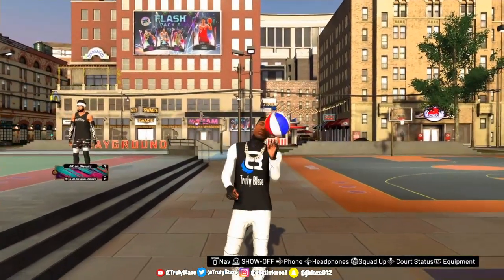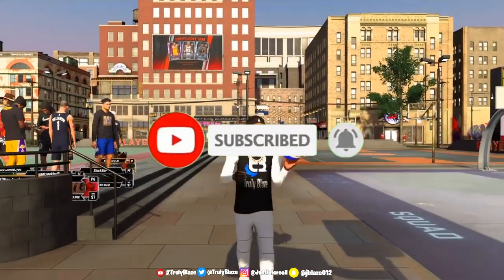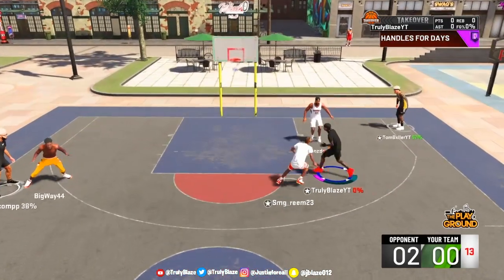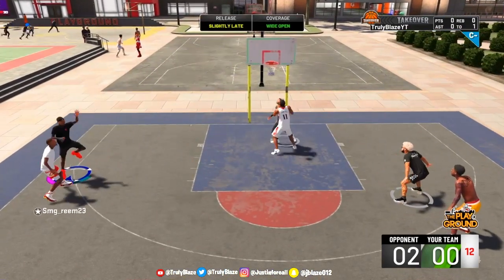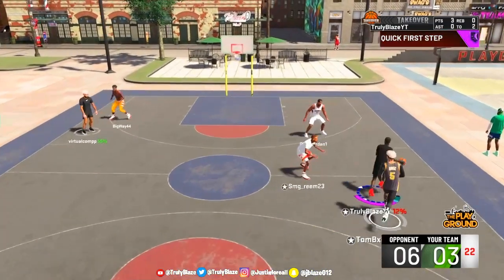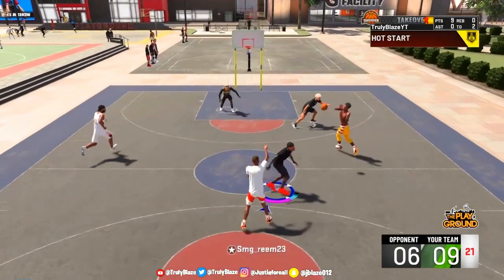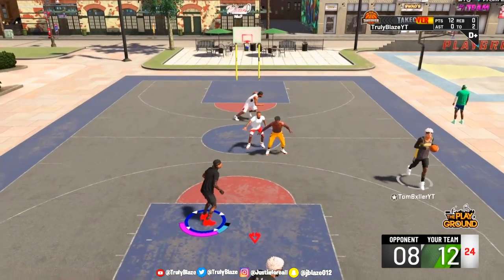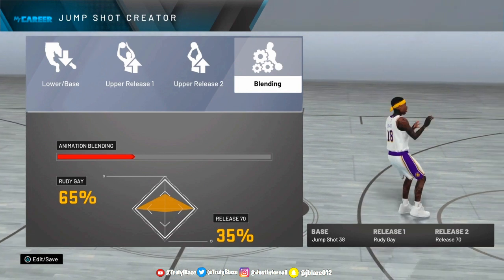*NEW* BEST JUMPSHOT AFTER PATCH 12! MOST CONSISTENT JUMPSHOT IN NBA 2K20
justblazeplays
PS4: JustBlazePlaysYT